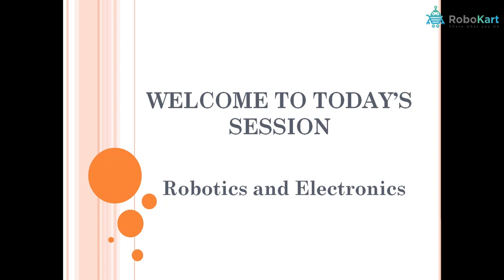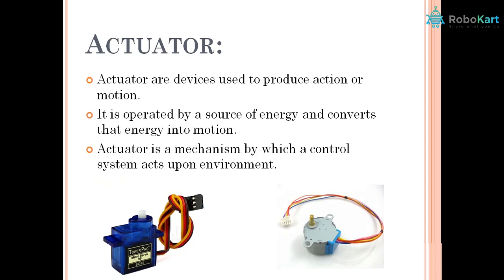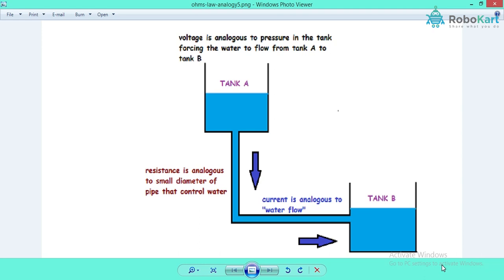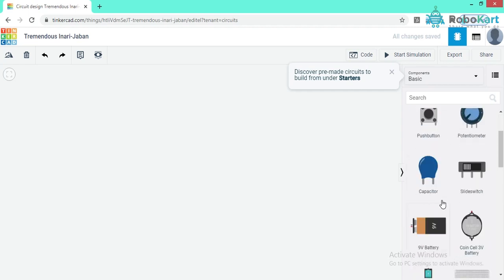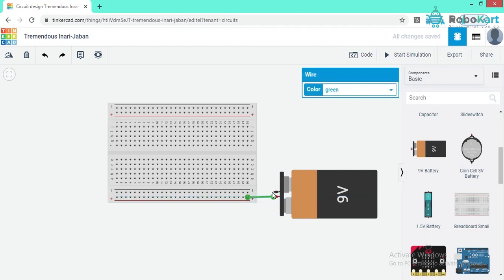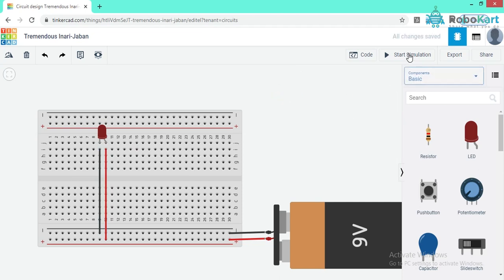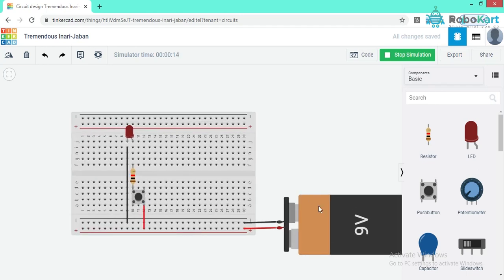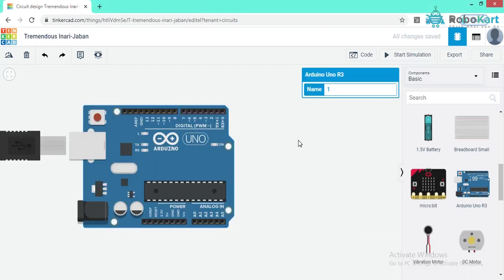Basics of Robotics and electronics- Session 1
Start your journey from being a consumer to becoming a Creator
We are live on Google Play Store

About Robokart :
Robokart started in November 2014 with a very small team and product range which can help learners to design and develop refine products. Later, we started to take supplementary training in various schools & colleges to teach robotics, augmented reality, 3D Printers, Android app design etc. which helped students to learn by practising the subject.

Robokart is serving 500+ labs pan India and growing.